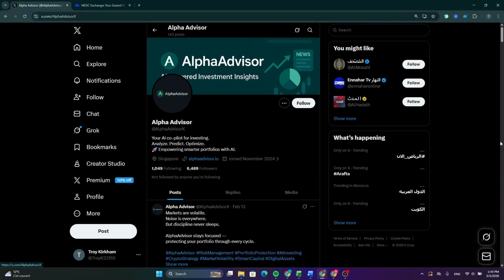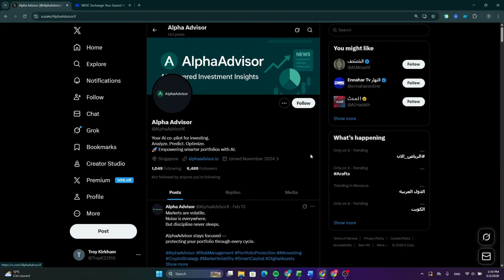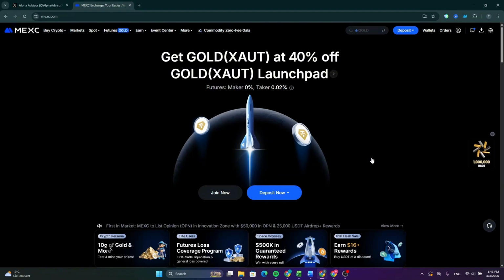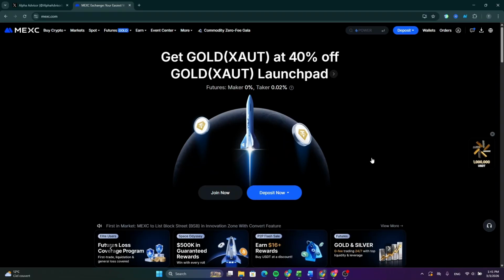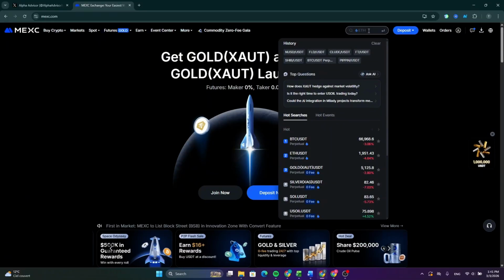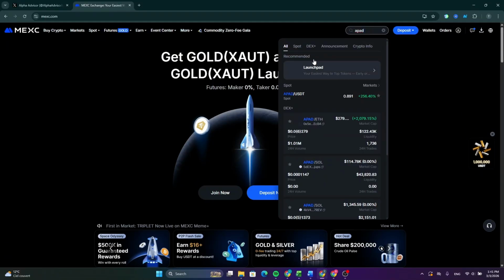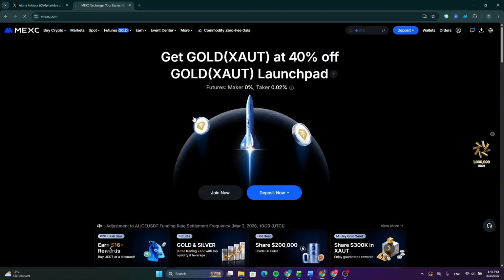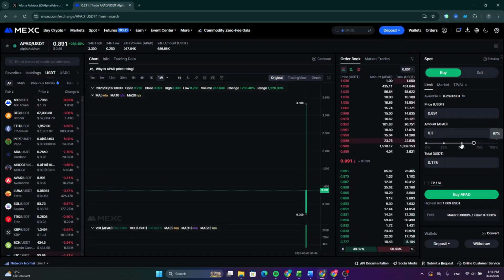How To BUY $APAD – Alpha Advisor TOKEN CRYPTO COIN IN 60 SECONDS